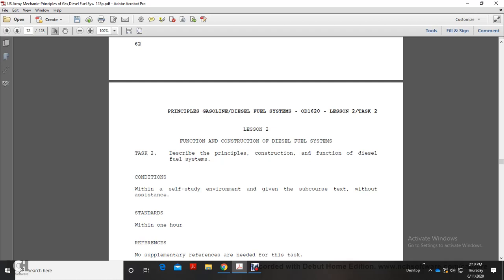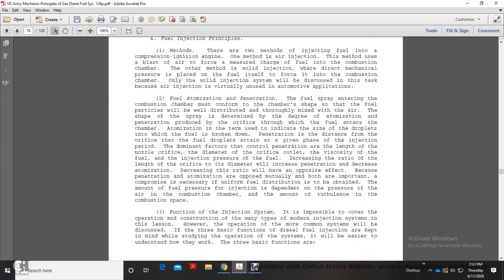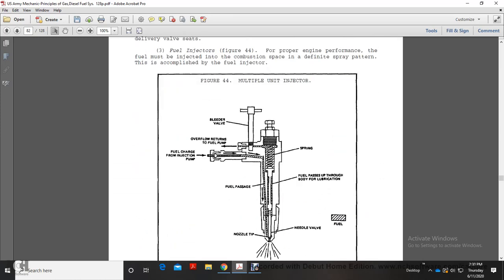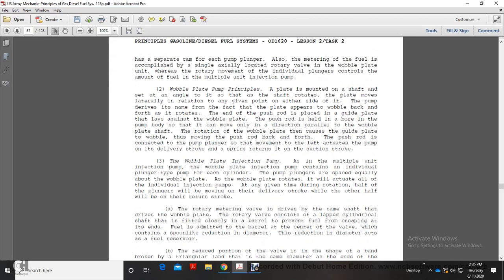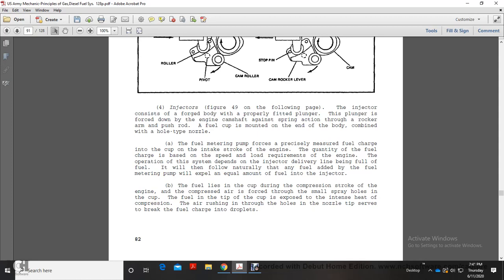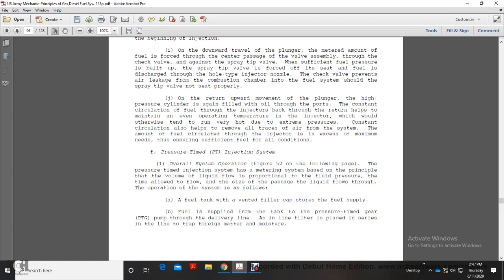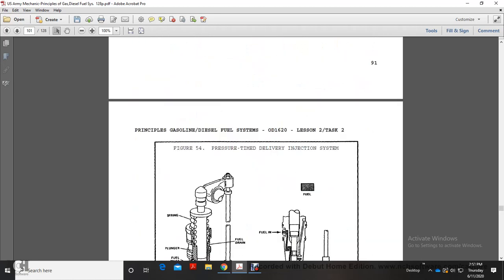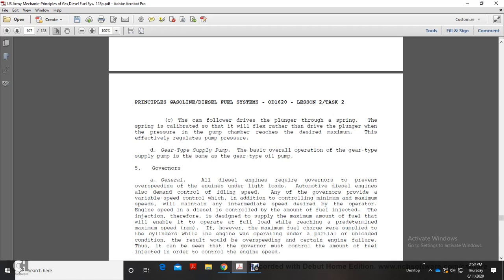AIPD SUBCOURSE OD1620 PRINCIPLES OF GASOLINE AND DIESEKL FUEL SYSTEMS PART 4